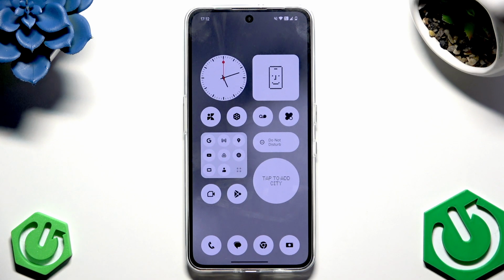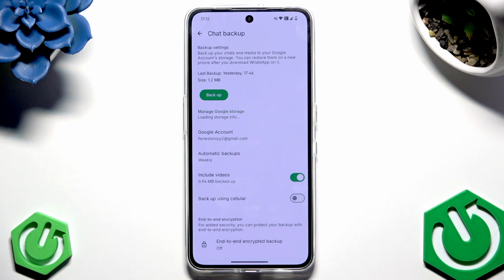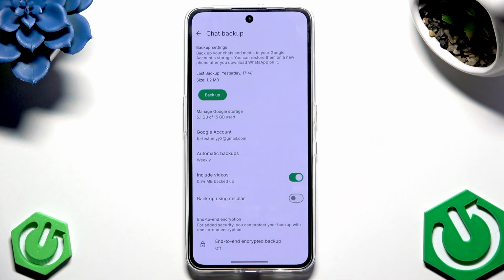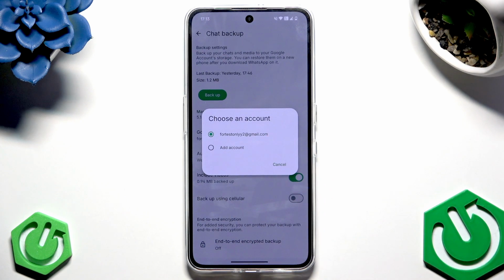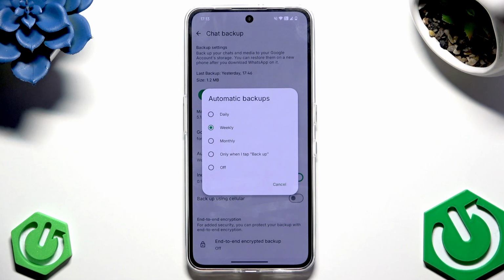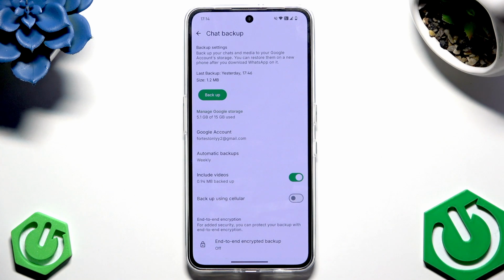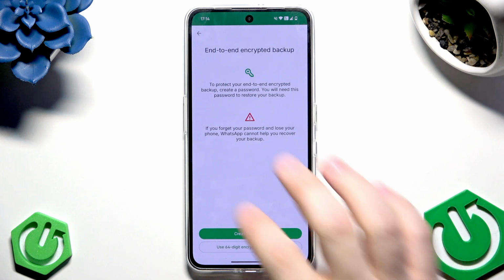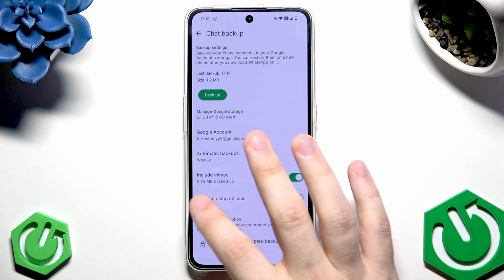NOTHING CMF Phone 2 Pro – How to Backup WhatsApp Chats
Learn how to create a WhatsApp backup on your NOTHING CMF Phone 2 Pro and keep your chats, media, and important conversations safe. In this video, we walk you through the full process of backing up WhatsApp data, including selecting your Google account, setting up automatic backups, choosing to include videos, and enabling end-to-end encrypted backups. You’ll also see how to restore your WhatsApp backup in the future, so you never lose your messages when switching phones or reinstalling the app. Follow these easy steps to make sure your WhatsApp chats are always protected on the NOTHING CMF Phone 2 Pro.

How to backup WhatsApp on NOTHING CMF Phone 2 Pro?
How to enable automatic WhatsApp backup on NOTHING CMF Phone 2 Pro?
How to restore WhatsApp chats from Google Drive on NOTHING CMF Phone 2 Pro?

0:00 Introduction
0:07 Open WhatsApp and access settings
0:20 Go to Chats and select Chat Backup
0:35 Choose Google account for backup
1:29 Set up automatic backup frequency
2:05 Include videos in backup
2:23 Enable end-to-end encrypted backup
2:39 Start WhatsApp backup process
2:55 Check backup status and details
3:04 Outro